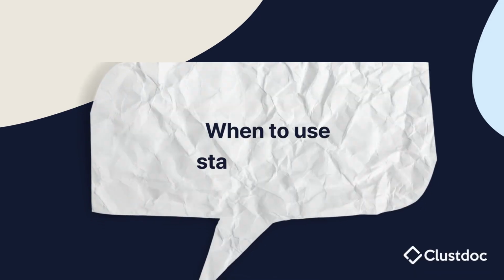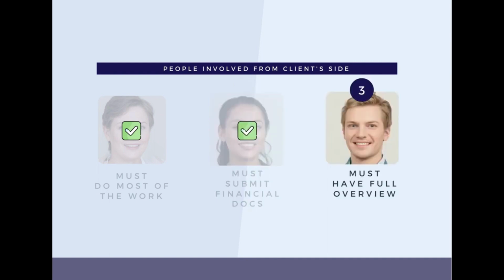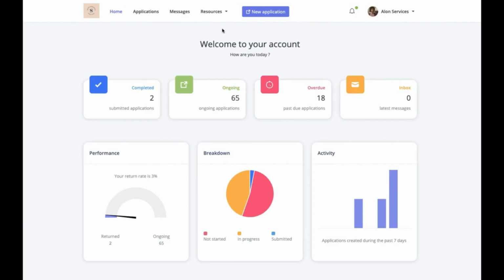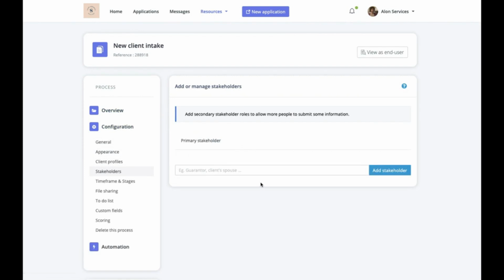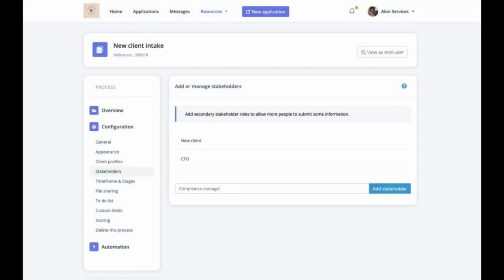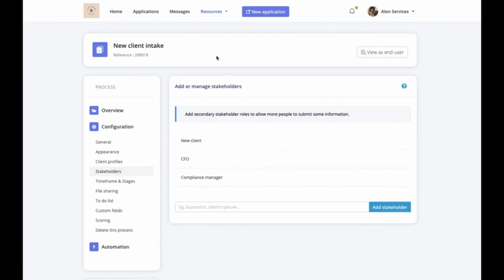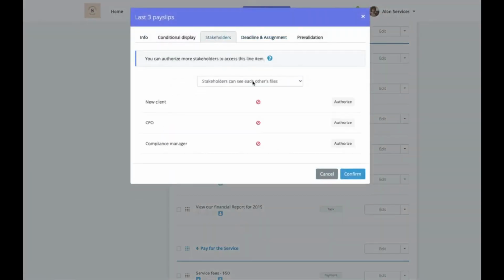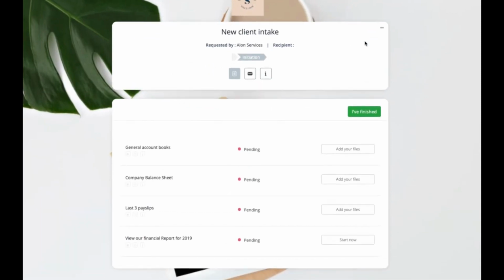Creating a client onboarding workflow involving multiple people | Clustdoc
In one of our previous tutorial videos we discovered the Stakeholders. In today's video we're discovering how you could leverage this feature to launch a client onboarding process involving several people.

0:05 When to use stakeholders. Let's say that your client onboarding workflow always involves three people, your client, their CFOs, and your client's compliance director.
0:16 In our example, we usually need our client to start the onboarding process, but we know that the CFO must be involved at some point to share some financial documents and complete some steps.
0:27 Then we also need our client's compliance department to view our work and have access to all documents shared with us by the client and the cfo.
0:35 When using Clustdoc, you're going to invite your client to the secure interface, and of course, the client could either share his access URL and credentials if applicable with internal team members, but if you want a more organized and streamlined experience and also want each person's activity to be correctly logged into your audit trail, you should use stakeholders to organize each member's view right away and know who does what.
1:03 So as you can see, stakeholders can be used when you have more than one person involved in your process. It could be, for example, husband and wife, borrower and co-borrower, co-founders, et cetera.
1:15 How to create stakeholders. Let's create these stakeholders roles in our process. Click on resources, then on processes to land on your list of processes, select the one that applies.
1:38 All steps have already been listed in our checklist, but now using the stakeholders feature, we're going to assign each step to the right person so that when we invite them, they automatically access what applies to them.
1:50 From the sidebar, go to the stakeholders tab to create your stakeholders and easily manage these people while working on each of the client applications.
2:01 The primary stakeholder is your main contact, the person who starts the process first. In our case, we have a business relationship with the client.
2:10 So let me rename that to be clear. Then we're going to create a role for the CFO and I'm going to assign to them some of the steps that applied to their role.
2:38 Then I'm going to create the compliance manager access. Now remember, this person can only view the document. They don't have anything to submit, so I will give them reader access only.
2:54 The editor's access is an option that would allow a stakeholder to invite another stakeholder under the the rules we've defined.
3:01 So as I don't want to manually invite the CFO and the compliance manager, I'm going to activate this option for my future clients so they can do it themselves.
3:11 Otherwise, I would need the client to share their contact details with me using a form, for example, so I could invite them manually from the live application.
3:21 Another way to assign steps to a specific stakeholder is to do it from the checklist directly. For example, here, I really want the step to only be visible by the cfo, so by clicking on the edit button, I can access the stakeholder's tab and even remove it from the primary stakeholder's view.
3:40 Let's try another use case where two people must complete a file request step without seeing each other's files. I could give the client and the CFO access to this document while splitting their view.
3:52 This way they won't see each other's documents, even if my team and I will, and you're done. Let's preview what we've done.
4:01 You can click on each role to see their future interface. As you can see, once invited to the online record, each of them will see something different.
4:23 You are now ready to run your process with your clients.